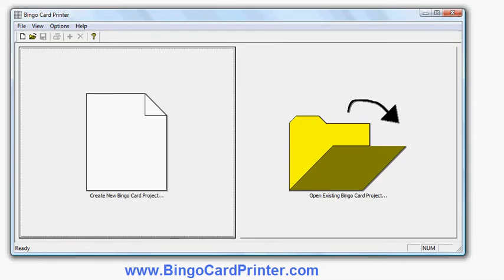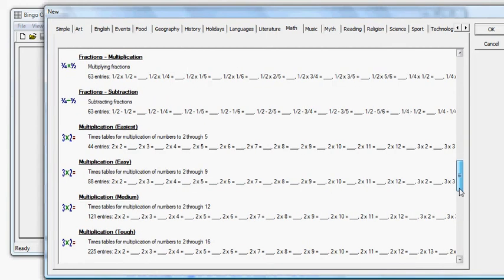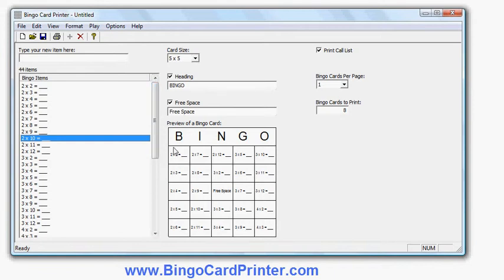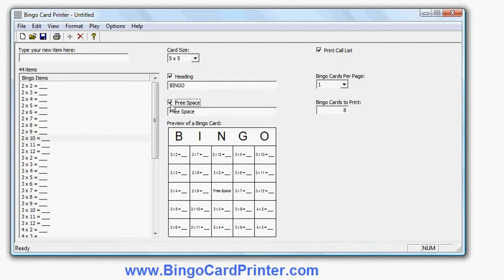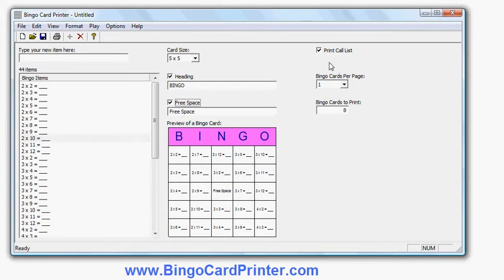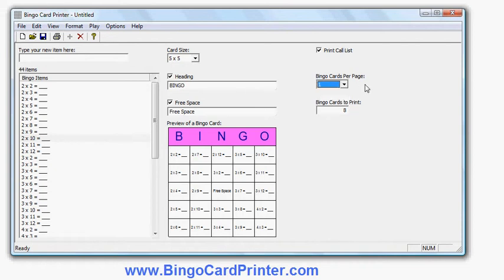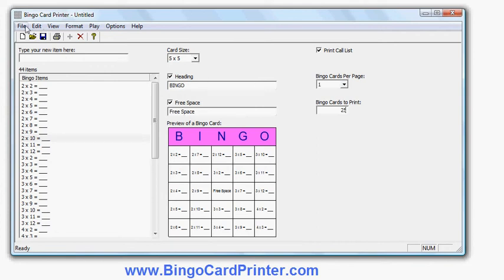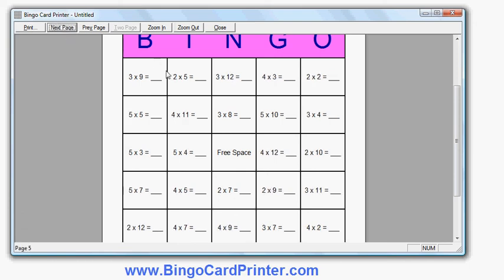Multiplication Bingo Cards - how to create with the Bingo Card Maker by BingoCardPrinter.com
This video shows how to create multiplication bingo cards using software - a bingo card maker program known as Bingo Card Printer.

The steps to create a multiplication bingo card using this bingo card maker software are:-

1. Start Bingo Card Printer

2. Click the large button labelled "Create New Bingo Card Project..." (or click "New..." on the "File" menu).

3. A dialog box should appear. Go to the Math tab, by clicking it.

4. Scroll down and select your chosen multiplication template - "Multiplication (Easiest)", "Multiplication (Easy)", "Multiplication (Medium)", "Multiplication (Tough)", or "Multiplication  (Toughest)", then click "OK"

5. You are now ready to print your multiplication bingo cards, or you can customize them by adding/deleting items, changing colors and fonts, choosing a different bingo card size, etc., if you want.

6. Enter the number of bingo cards you need to print in the space provided, then click "Print..." on the "File" menu to begin printing.

The Multiplication templates provided correspond to selected problems of varying levels of difficulty, as follows:-

* Multiplication (Easiest) - 2, 3, 4 and 5 times tables

* Multiplication (Easy) - 2 to 9 times tables

* Multiplication (Medium) - 2 to 12 times tables

* Multiplication (Tough) - 2 through 16 times tables

* Multiplication (Toughest) - Multiplications of 2 digit numbers

Additionally, a template is also provided in the fractions set for fraction multiplication, or you can very easily create your own custom bingo card sets (containing multiplication problems or anything else you might want, on any topic at all).